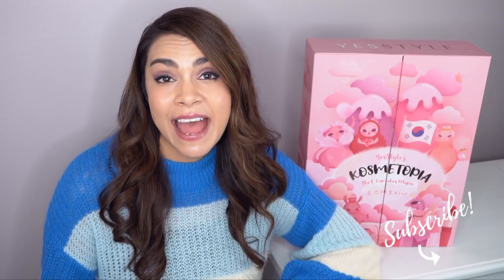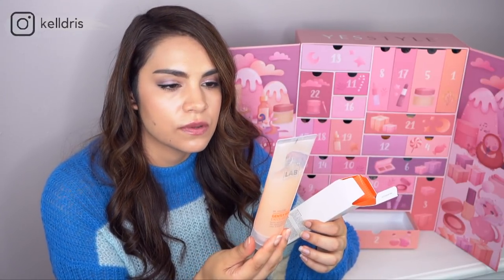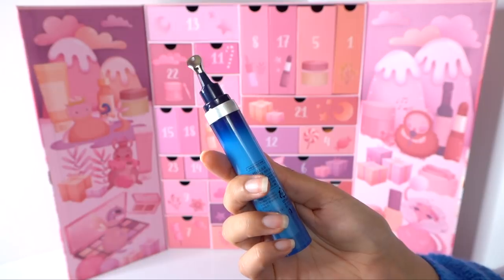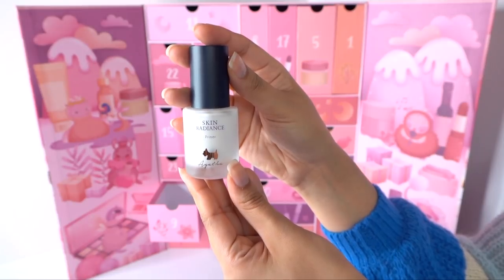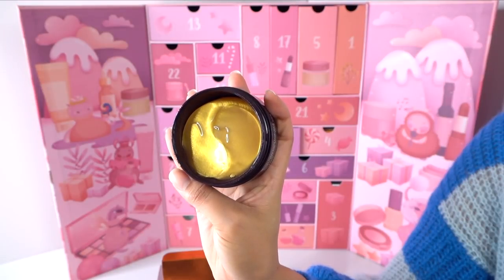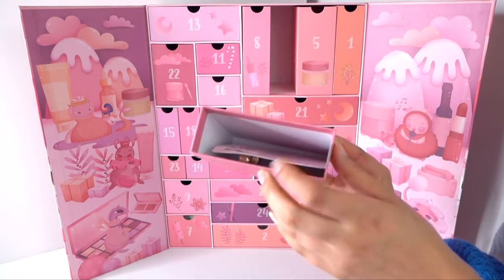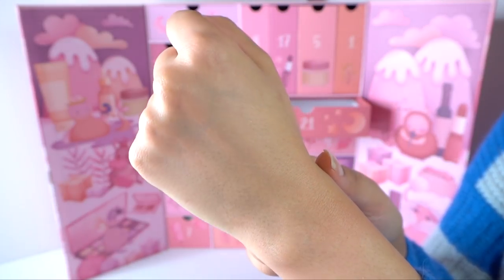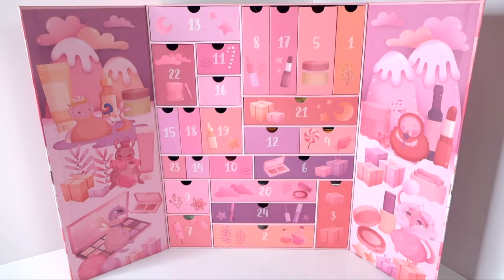Unboxing Yesstyle Kosmetopia K-Beauty Advent Calendar!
Ahh unboxings! You'll never know what will happen, I might miss that the brand is called BRTC (not v10) or say moonSHOOT, not shot! 😂All jokes aside, I had so much fun unboxing this massive K-beauty advent calendar from Yesstyle! So sit back, relax and grab a snack as we find out what's inside this Yesstyle Kosmetopia Advent Calendar!

And no... I still can't open the cosrx powder... 😒

Make sure to set your clocks for October 23rd and October 30th for your chance to grab this baby!

|| Links ||

*1. BRTC - V10 Powder Cleansing Tea Bag

*2. SKIN&LAB - Gently Vita Exfoliator 120ml

*3. THE PLANT BASE - Waterfall Moist Balanced Hyaluronic Acid 100 20ml

*4. By Wishtrend - Polyphenols in Propolis 15% Ampoule 30ml

*5. Secret Key - Starting Treatment Essential Mask 5pcs

*6. Innisfree - Jeju Lava Seawater Eye Serum 20ml N/A

*7. I'm from - Vitamin Tree Water Gel 75g

*8. 16brand - R U 16 Lipstick (Taste Chu Edition) [Brown Fudge]

*9. AGATHA - Skin Radiance Primer

*10. 3 CONCEPT EYES - Blush Cushion [Peach]

*11. Holika Holika - Jellime Highlighter (3 Colors) [01 Feel So Candy]

*12. MIZON - Snail Repair Intensive Gold Eye Gel Patch

*13. CHICA Y CHICO - One Kill Eye Liner [One Kill Black & One Kill Brown]

*14. peripera - Ink Fitting Eye Primer N/A

*15. VILLAGE 11 FACTORY - Shimmer Prism Shadow By J. Col

*16. COSRX - Perfect Sebum Centella Mineral Powder

*17. NAKEUP FACE - C-Cup Deep Volume Lip Tox [Pure]

*19. Dear, Klairs - Midnight Blue Calming Cream 30ml

*20. SOME BY MI - AHA, BHA, PHA 14 Days Super Miracle Spot All Kill Cream

*22. LANEIGE - Lip Sleeping Mask [Berry] NA

*23. LABIOTTE - Chateau Labiotte Wine Lip Tint [RD02 Nebbiolo Red]

*24. Etude House - Play Color Eye Palette [Lingerie Backstage] NA

|| Social ||

|| Schedule ||

|| Music ||